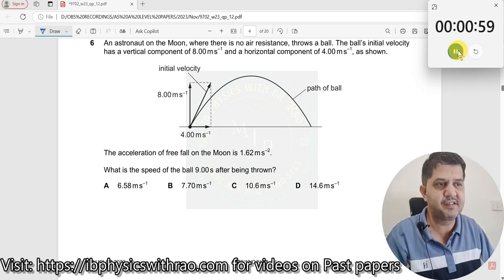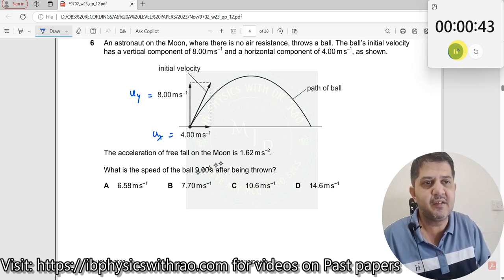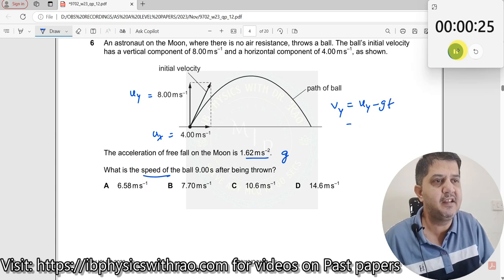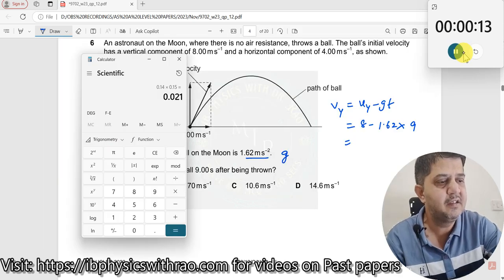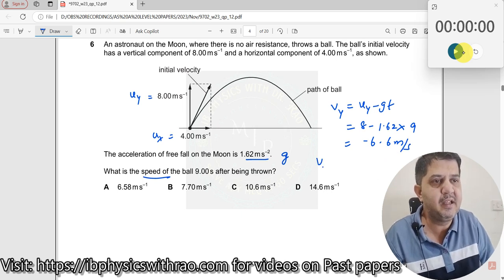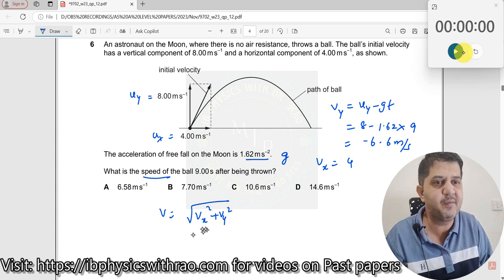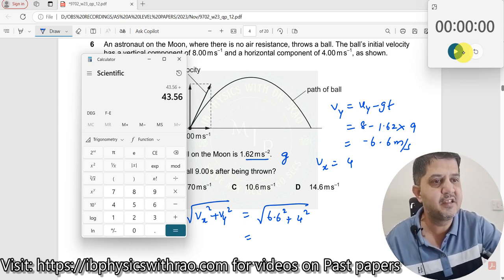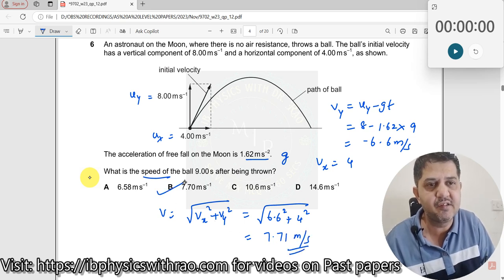6. An astronaut on the Moon, where there is no air resistance, throws a ball. The ball's initial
An astronaut on the Moon, where there is no air resistance, throws a ball. The ball's initial velocity has a vertical component of 8.00 m/s and a horizontal component of 4.00 m/s, as shown.

The acceleration of free fall on the Moon is 1.62 m/s².

What is the speed of the ball 9.00 s after being thrown?

Options:
D. 14.6 m/s

Solution:
Step 1: Analyze the Motion
On the Moon, there is no air resistance.

The horizontal motion occurs at a constant velocity because there are no horizontal forces.
The vertical motion is affected by the Moon's gravitational acceleration (g = 1.62 m/s²).
Step 2: Horizontal Velocity (Vx)
The horizontal velocity remains constant throughout the motion:
Vx = 4.00 m/s

Step 3: Vertical Velocity (Vy)
The vertical velocity changes due to acceleration. Use the kinematic equation:
Vy = Vy_initial + (a × t)

Where:

Vy_initial = 8.00 m/s (initial vertical velocity)
a = -1.62 m/s² (gravitational acceleration, negative because it acts downward)
t = 9.00 s
Substitute the values:
Vy = 8.00 + (-1.62 × 9.00)
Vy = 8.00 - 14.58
Vy = -6.58 m/s

The negative sign indicates the ball is moving downward.

Step 4: Resultant Speed (V)
The resultant speed of the ball is found using the Pythagorean theorem:
V = √(Vx² + Vy²)

Substitute the values:
V = √((4.00)² + (-6.58)²)
V = √(16.00 + 43.28)
V = √59.28
V ≈ 7.70 m/s

Enrichment of Concepts:

Projectile Motion on the Moon:

In the absence of air resistance, the horizontal and vertical motions are independent of each other.
The horizontal velocity remains constant, while the vertical velocity changes due to gravity.
Applications:
This problem illustrates how projectile motion differs on the Moon compared to Earth due to the reduced gravitational acceleration.

Key Insight:
The resultant speed at any point is a combination of the constant horizontal velocity and the time-dependent vertical velocity.